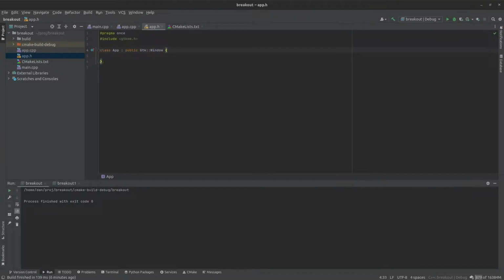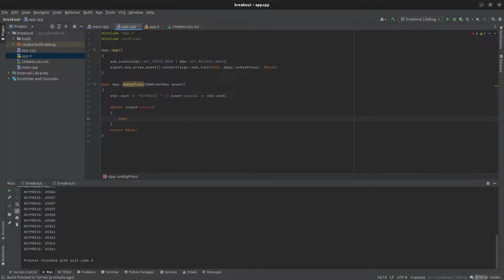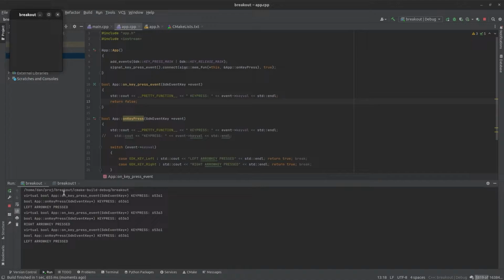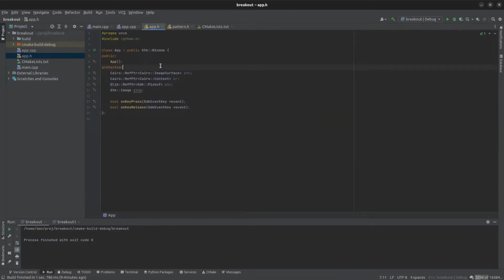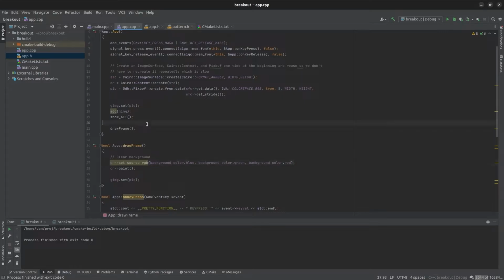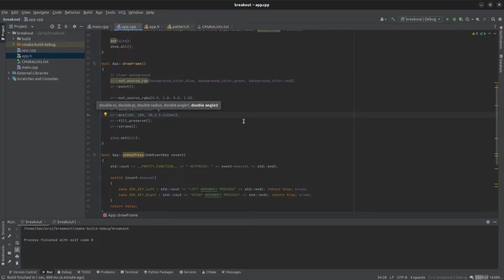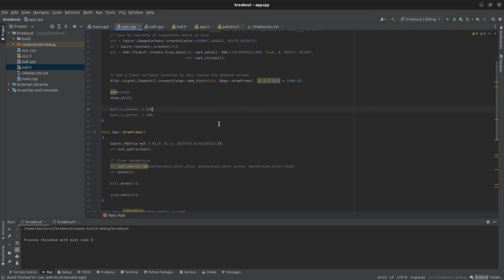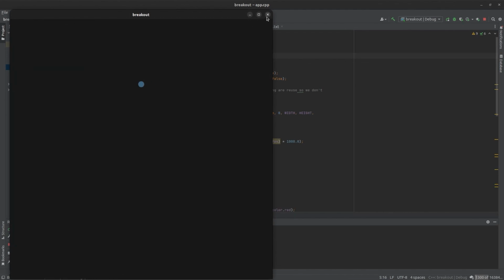Keypress events in GTK — Program it yourself: C++ Breakout - Part 2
Breakout using GTK in C++.

00:00 Intro
00:34 Key Press Event handling
06:20 How event handling works with GTK
08:49 Key Release Event Handling
10:00 Draw Frame in GTK window using Cairo
15:02 Set frame rate with timer
17:00 More Cairo drawing
19:01 Create Ball
20:40 Cairo Transformation Matrices
23:20 C++ Constructors (explanation)